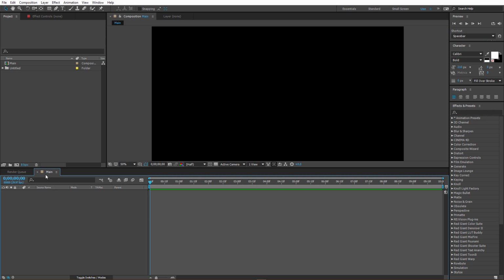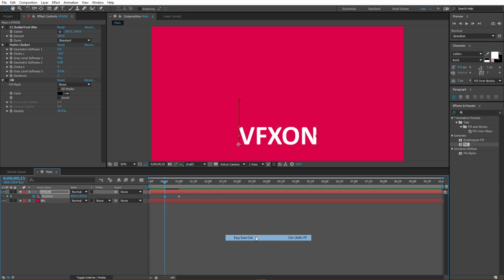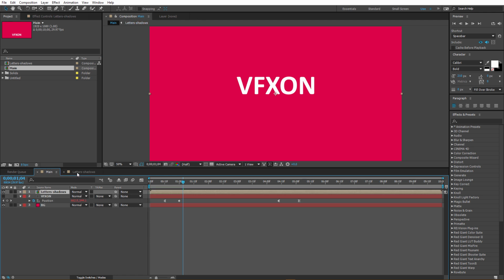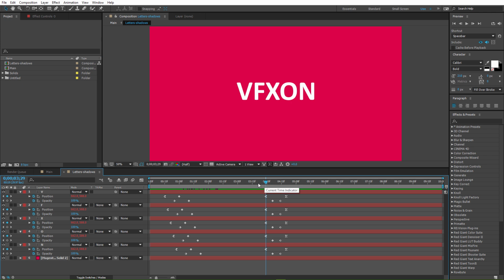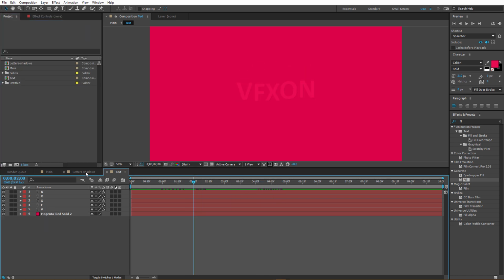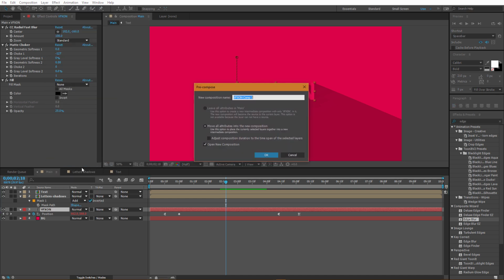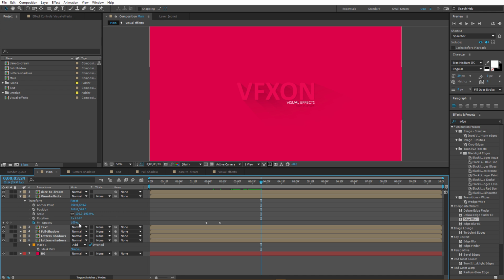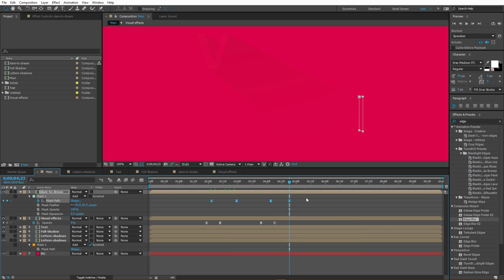After Effects 2D Long Shadows Tutorial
After Effects 2D Long Shadows - using built in plugins and few cool scripts and expressions we achieve this cool looking 2d long shadows intro in after effects!